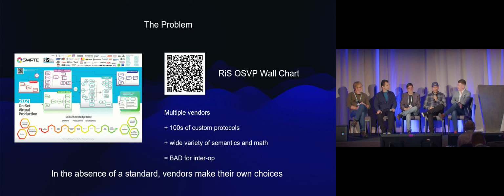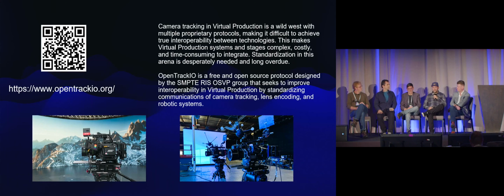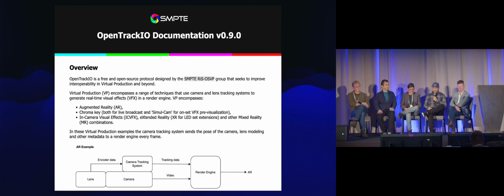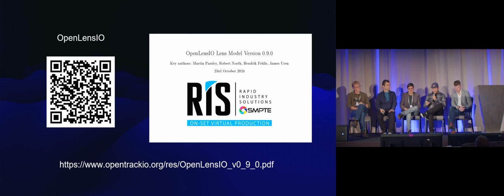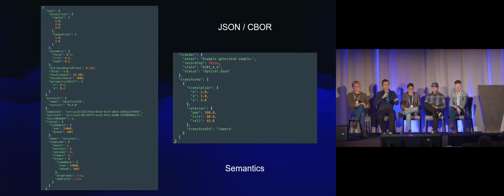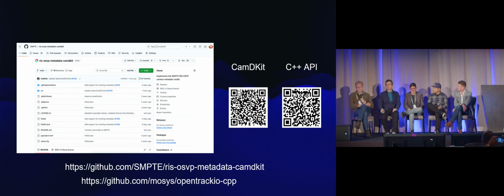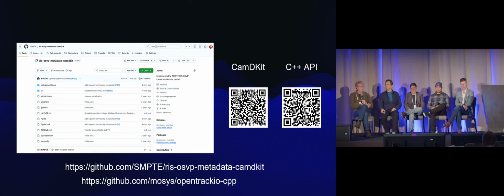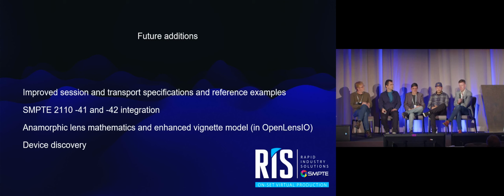OpenTrackIO Announcement and Panel 10/24/2024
OpenTrackIO - the open-source streaming protocol for camera tracking in Virtual Production and beyond with speakers Marcus Bengtsson, Ramiro Montes De Oca, Steven Roselbluth, and James Uren